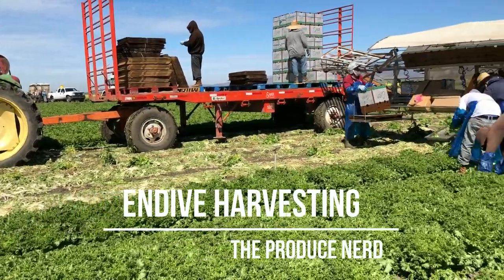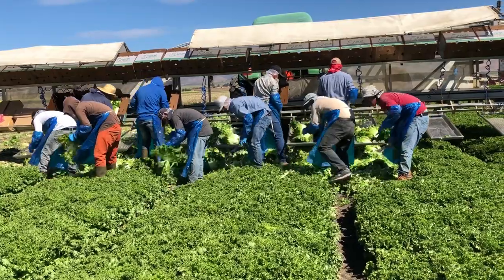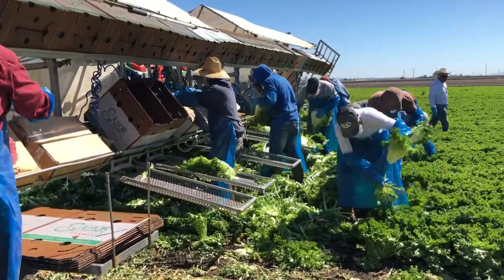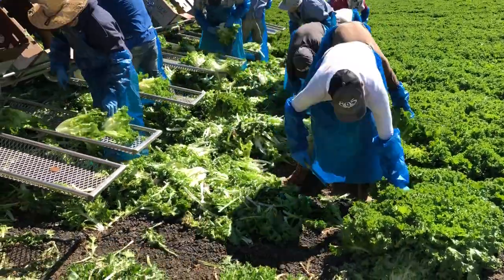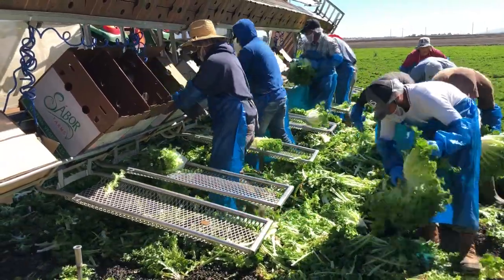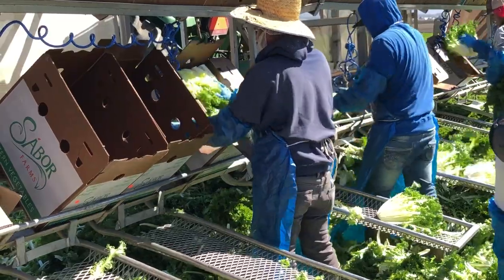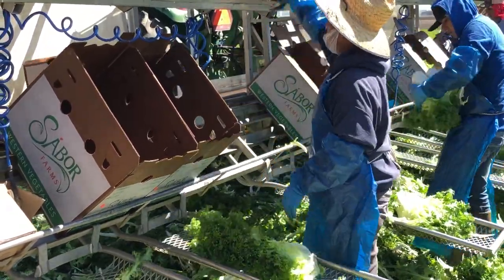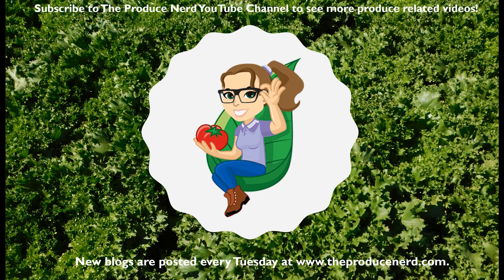Harvesting & Packing Endive Lettuce (in California)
This video demonstrates how endive lettuce is harvested and packed in the field in California.

This video was taken at Sábor Farms in Salinas, California, and shows how endive lettuce is harvested using knives, spritzed with sanitized water and bulk packed into boxes on the packing tables of the harvesting machine.

Please check out for more information related to endive lettuce.

Video Chapters
0:00 Overview
0:10 How to pronounce "endive" and the difference between endive and Belgian endive
0:30 Endive harvesting
0:50 Innovation with different varieties of endive
1:05 Endive packing
1:20 The packed boxes are sent to the adjacent trailer to be palletized